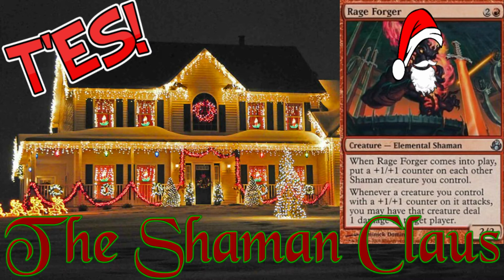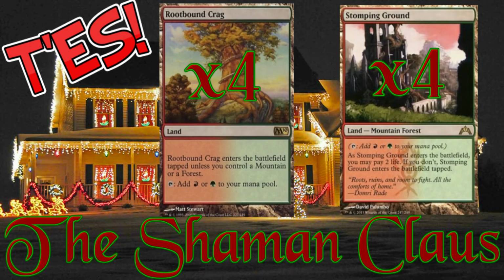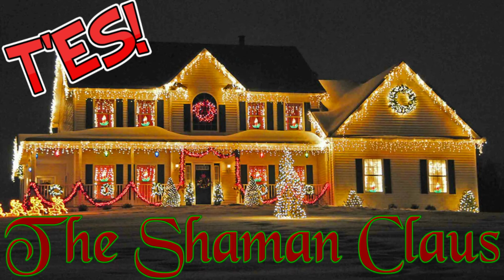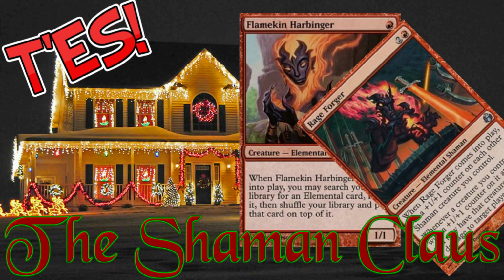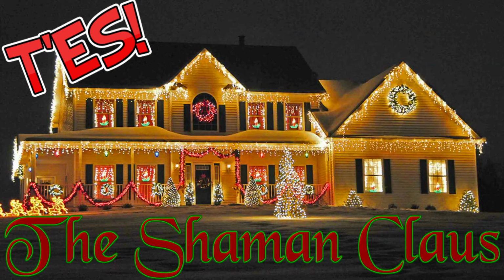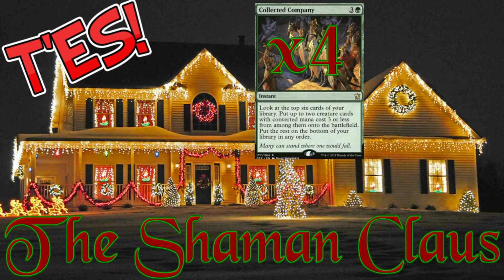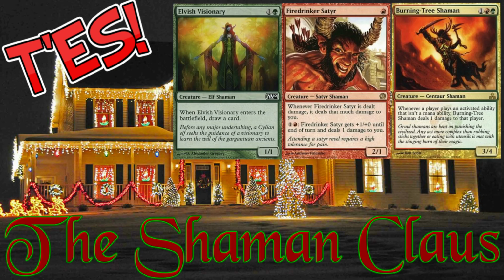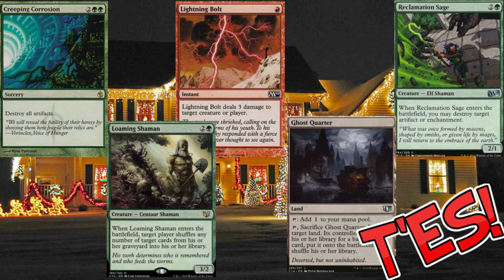MTG - Turn 'Em Sideways: Shaman Claus Modern Deck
Hey guys!  It’s just a few days after the biggest events of the year and I wanted to give you all a little late gift in the form of my current modern deck.  Please note, there is a small audio error early in the video that I was unable to fix.

     Hey Everyone! Like any other typical Timmy I decided that instead of carefully plotting out my moves and establishing a formulated method of attack that I would just put all of my eggs into the first basket that came along: a Youtube™ channel in this case!  Here on Turn ‘Em Sideways I’ll be talking about various decks and Magic the Gathering related topics, as well as other thoughts that I may have on the game at any given time.

     Seeing as how I am new to the Youtube™ game, I would appreciate any and all feedback when possible.  Please don’t forget to comment on the videos so that I can learn more about what it is I need to do on here to grow and what you may or may not want to see from my page in the future (even a typical Timmy can have a heart).